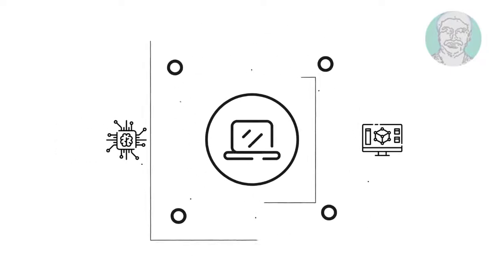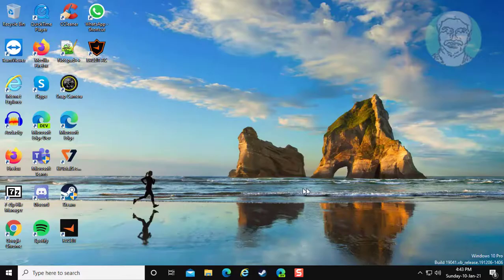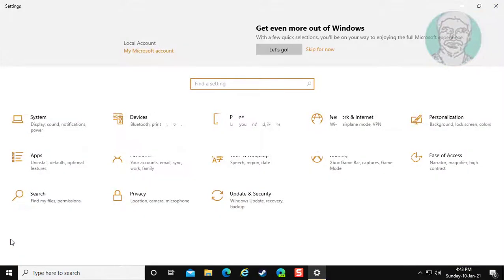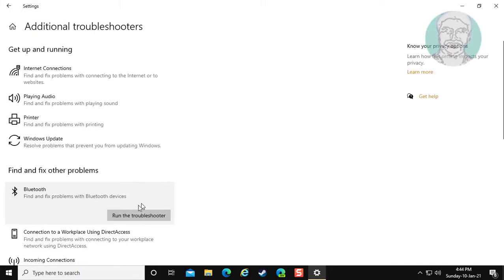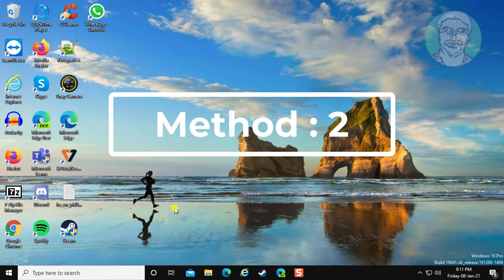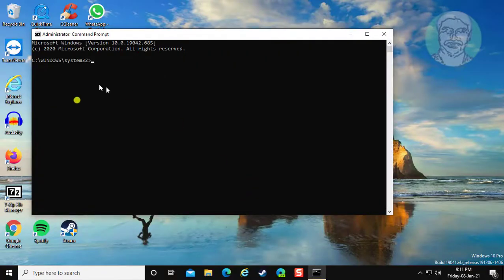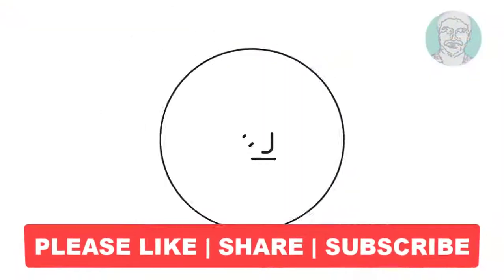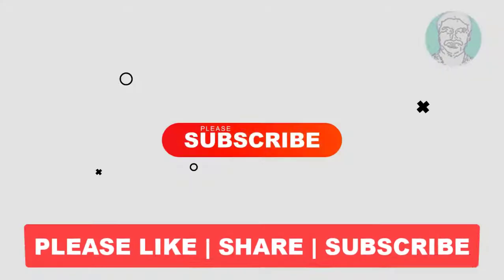Microsoft Bluetooth A2dp Source Code 52 FIX In Windows 10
This Tutorial Helps to Microsoft Bluetooth A2dp Source Code 52 FIX In Windows 10